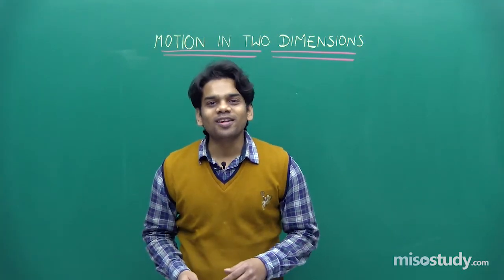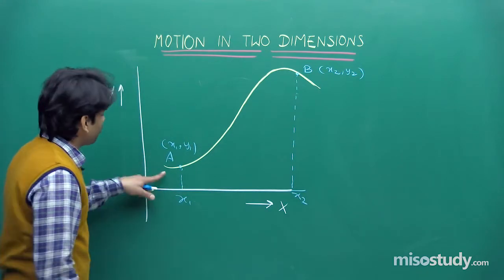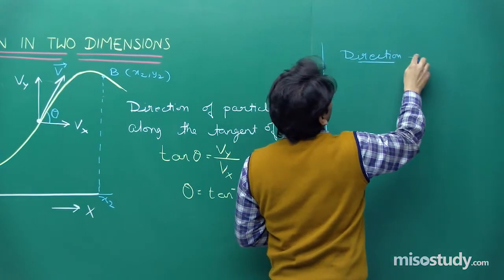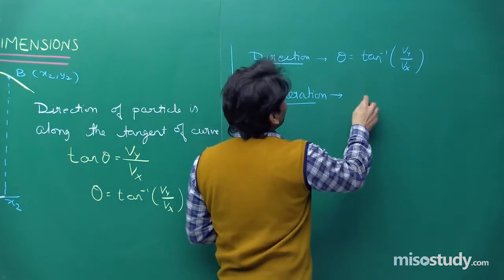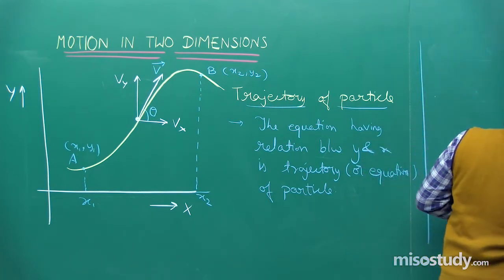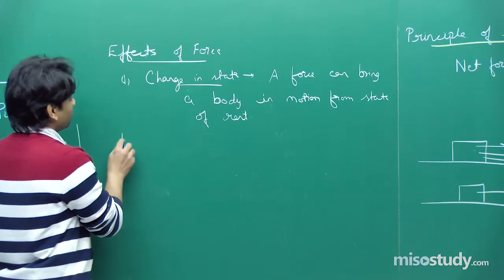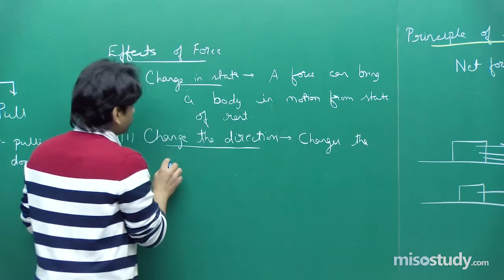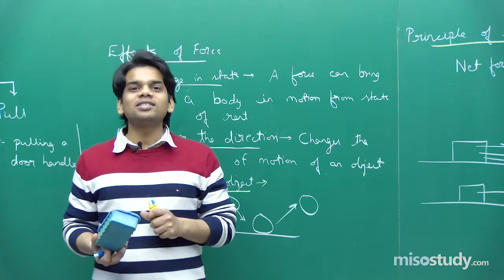Laws of Motion: Physics for JEE Main Advanced & CBSE | Misostudy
Laws of Motion is the chapter of Physics for class 11th. In this chapter we shall investigate the cause of motion and it will be found that a body at rest may be set into motion, when some force is applied on it. These laws became the basis for mechanics, the science of how and why objects move. Online video lectures prepared by the experienced faculty of India.
Get latest video lectures of Physics, online coaching for JEE Main Advanced, NEET medical (AIPMT, AIIMS) and CBSE students, also get online study materials, coaching, doubt clearing sessions, test papers, solutions etc email - or call us at 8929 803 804 for any query or doubt related questions for IIT-JEE | NEET | CBSE Preparation.